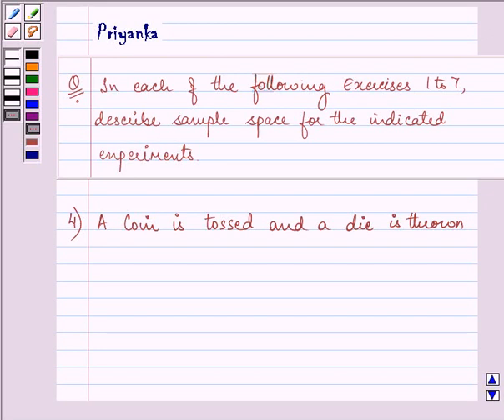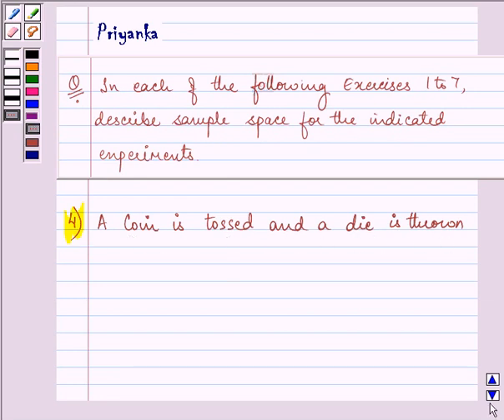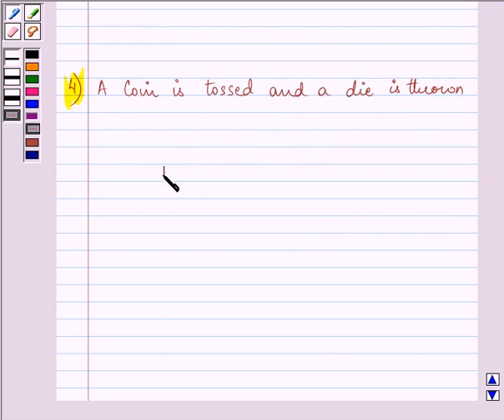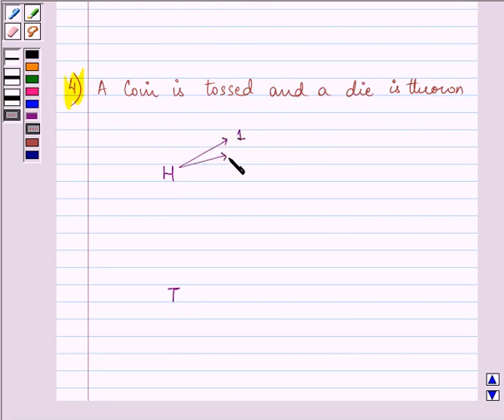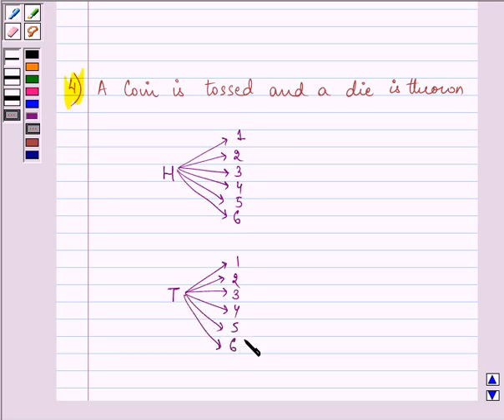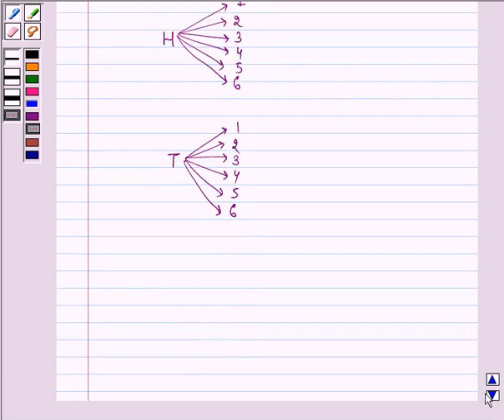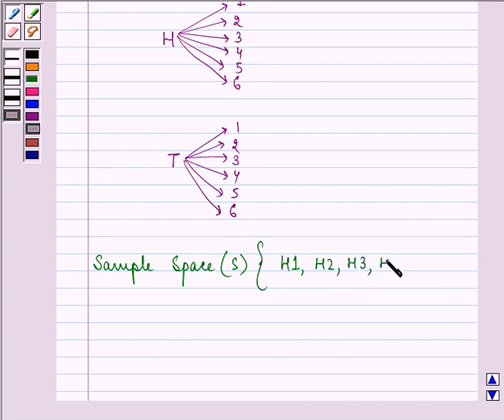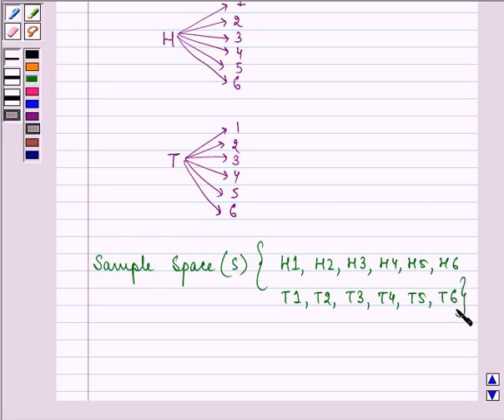Maths XI NCERT 16 16 1 4